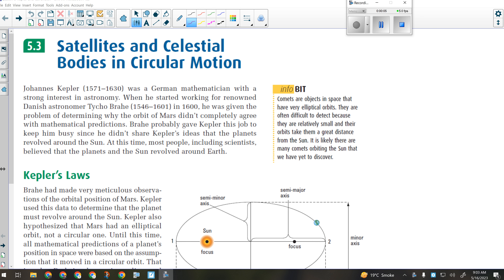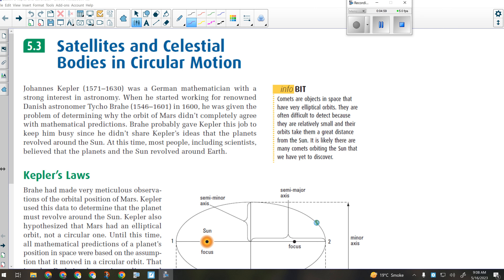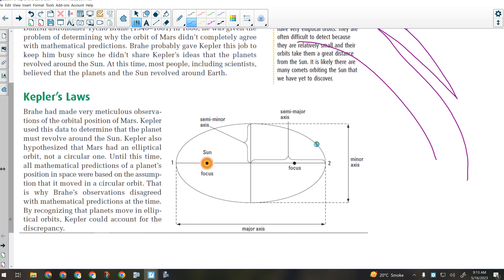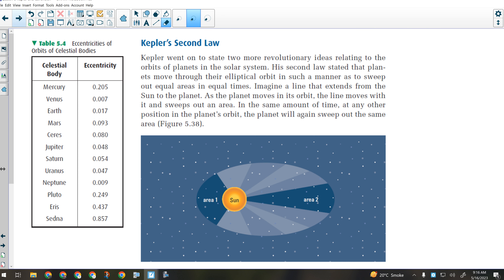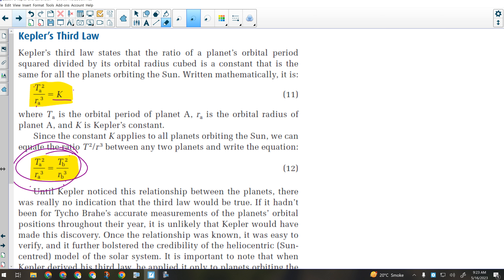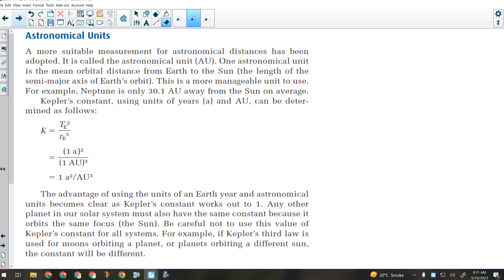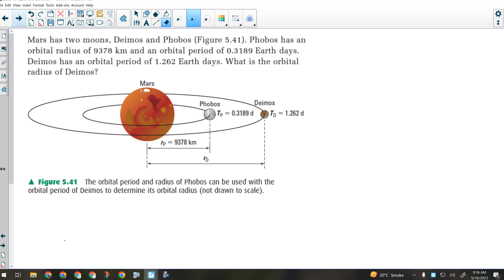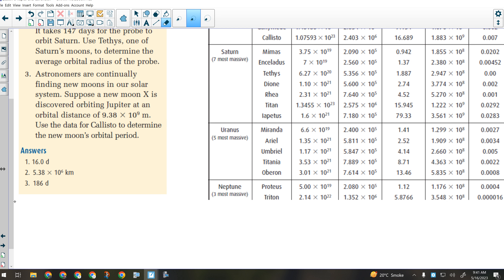Physics 20 Unit 3 Lesson 8 Kepler and Planetary Motion